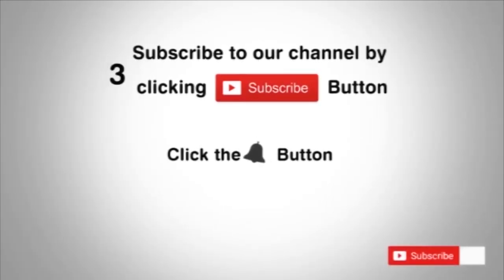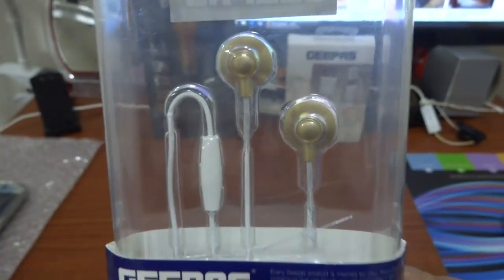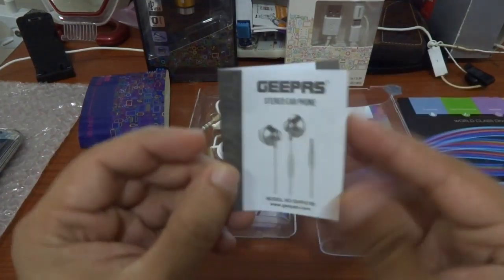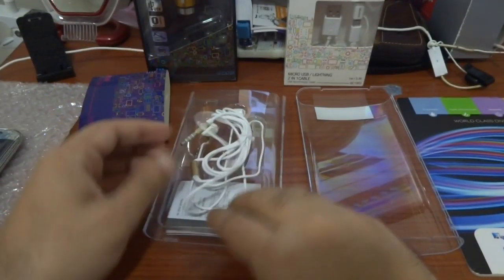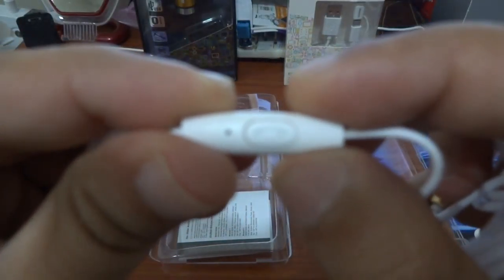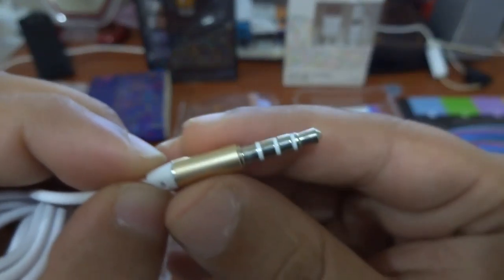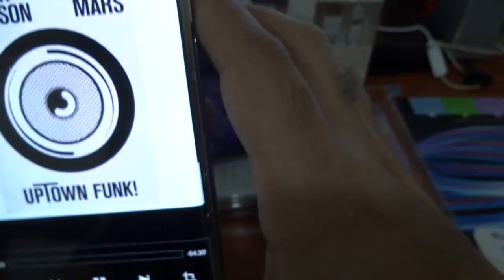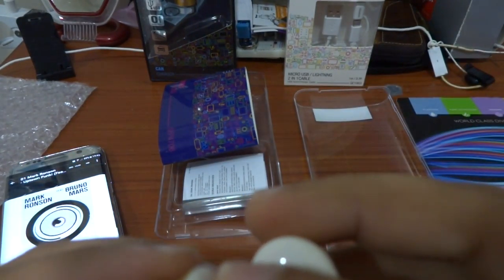Geepas Earphone GEP4706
Product Features
 Microphone included : Yes   Noise Cancelling : No    Brand : GEEPAS    Connectivity : Earphone    Model Number : GEP4706   Type : In Ear   Compatible with : Mobile Phones